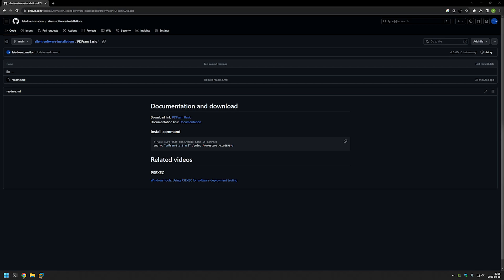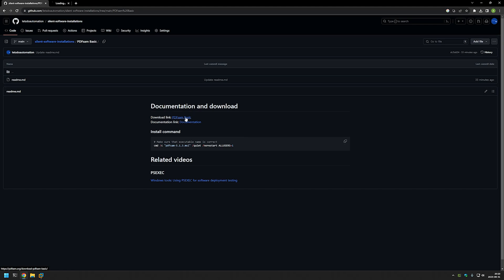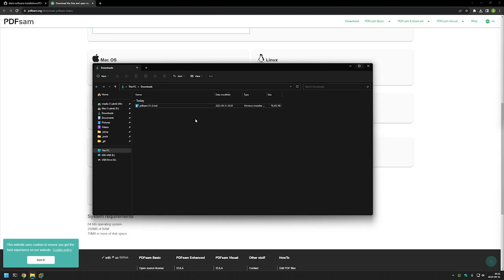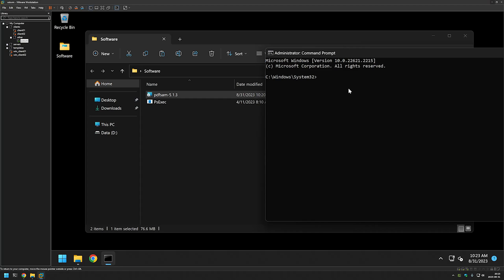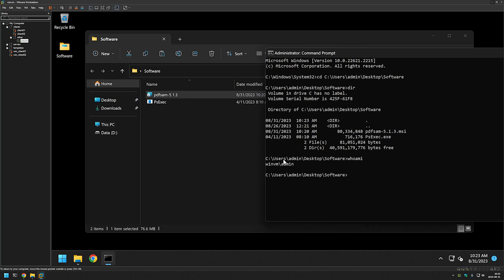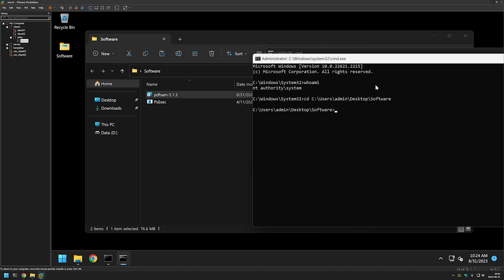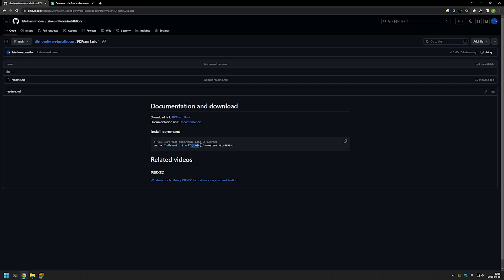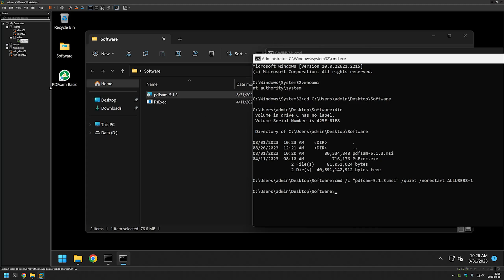Silent software installation: PDFsam Basic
In this video I will show you how to silently install PDFsam Basic in Windows.